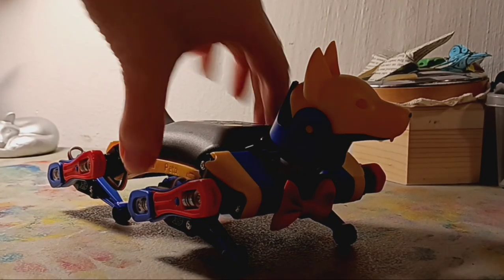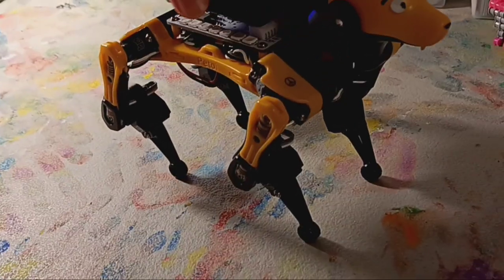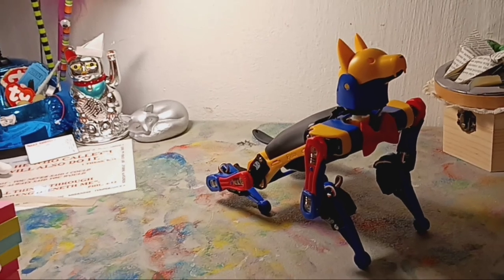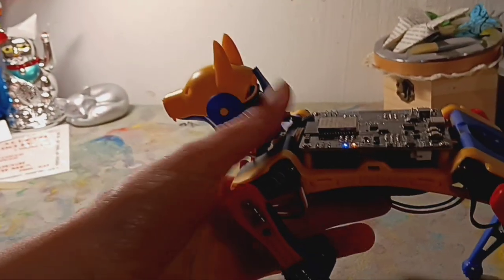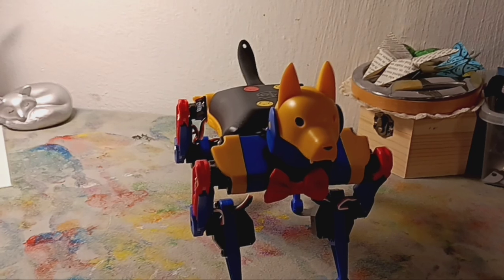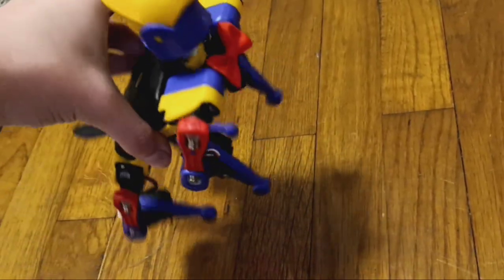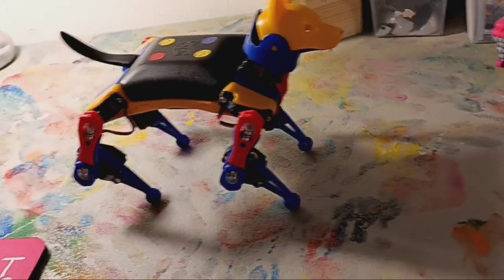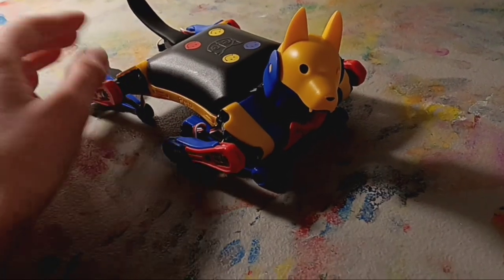Petoi Bittle X: AWESOME New Programmable Quadruped Robot Dog Review + comparison to Original Bittle!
Bittle X Robot by Petoi! One of the coolest four-legged robots in years!

Here's the website to order one for yourself, or research about what they can do, and how they work!

Also, check them out on social media! @petoicamp